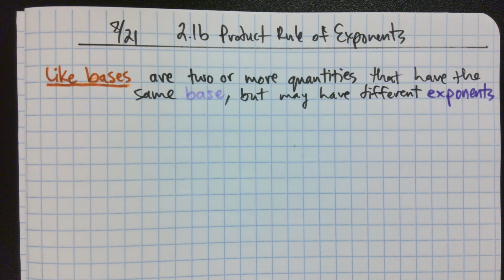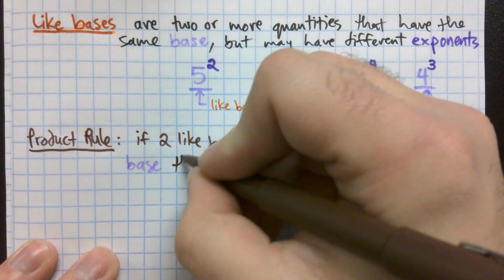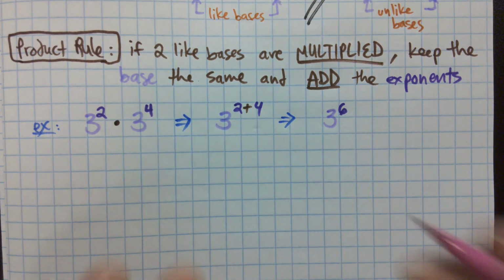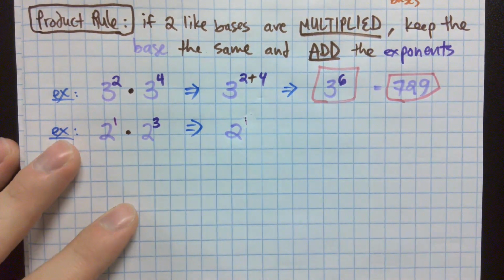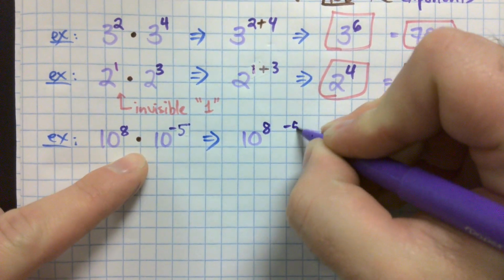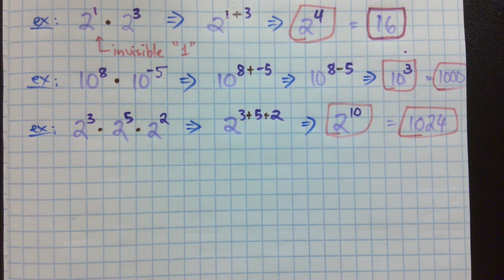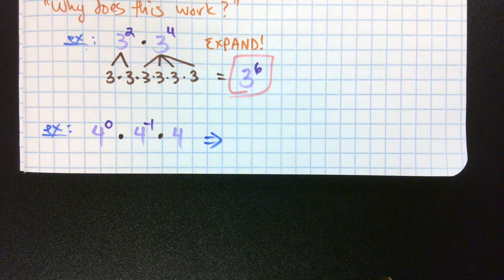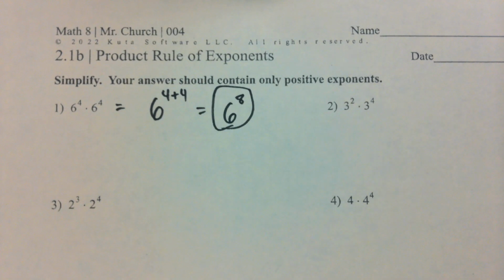2.1b Product Rule of Exponents